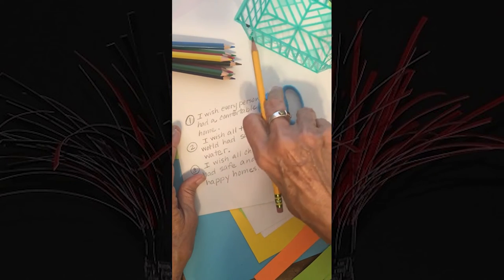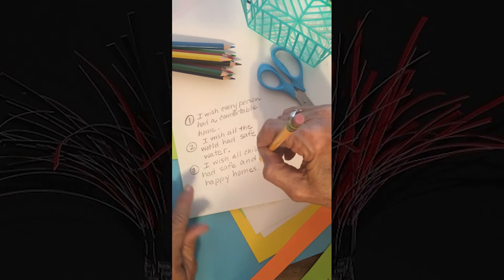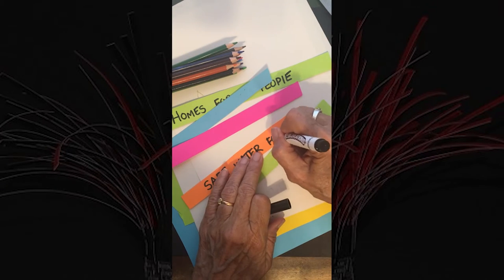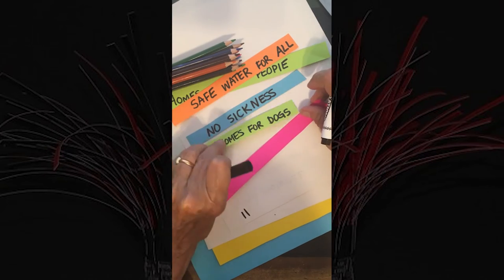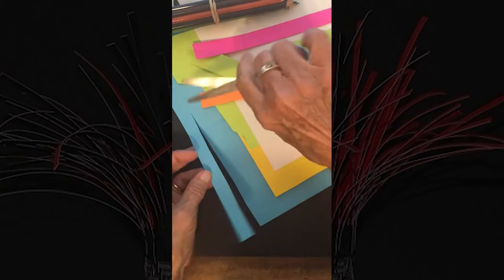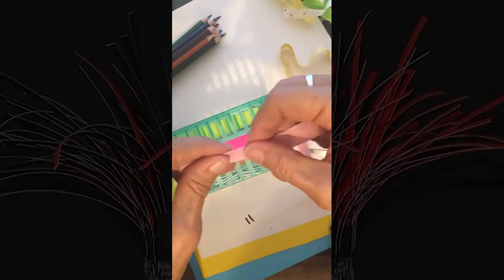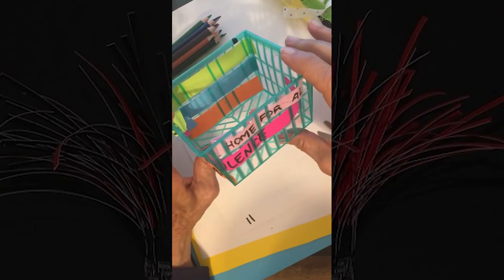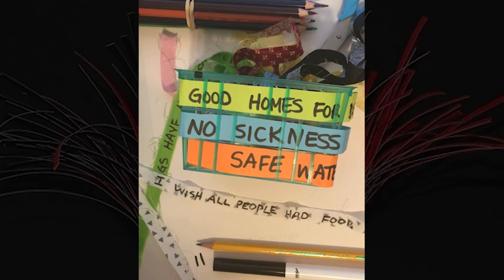Weaving Wishes | My Museum Classroom Kit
Description: In this video you will learn how to make an art project based on Shan Goshorn’s painting “From Where We Spring,” using the materials in your kit.

We are excited about these projects and can’t wait to see what you create! With an adults permission, share your work with us on social media using MyMuseumKit.

This video was produced by Gregory Janicke and Will Knauer